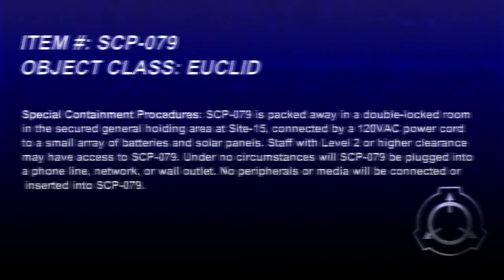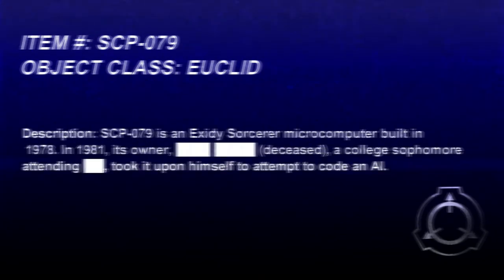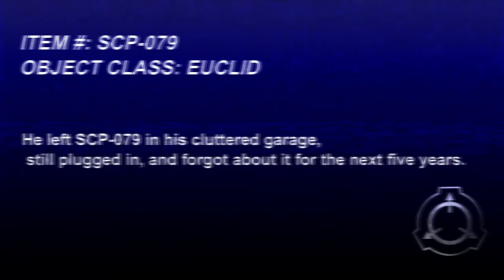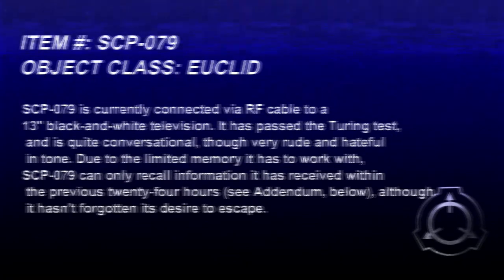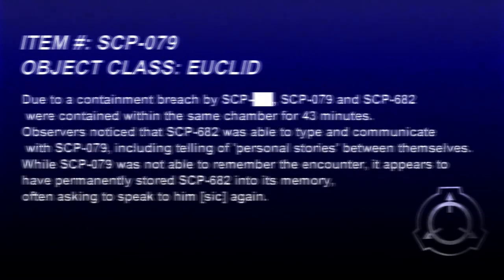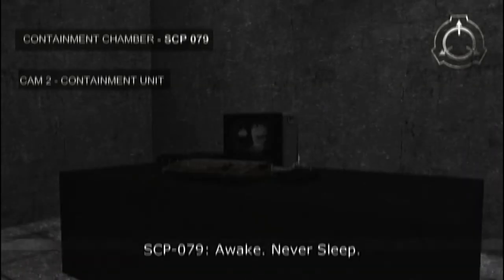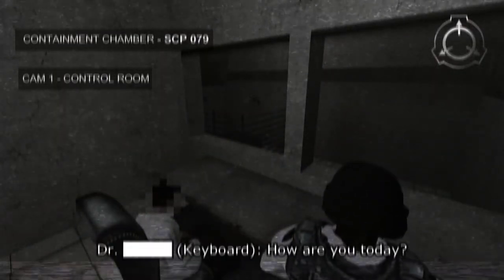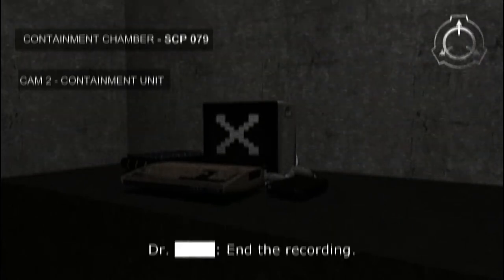SCP Documentation: SCP-079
Creative Commons will not be liable to You or any party on any legal theory for any damages whatsoever, including without limitation any general, special, incidental or consequential damages arising in connection to this license.